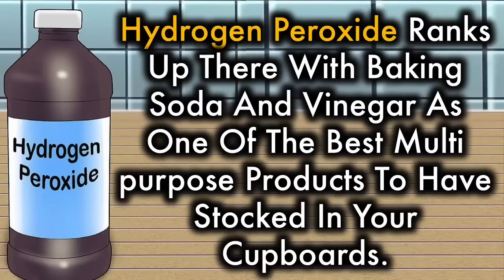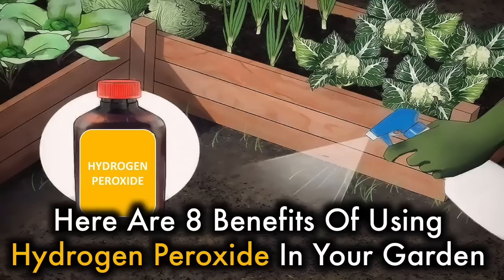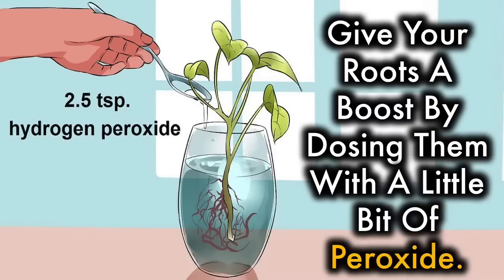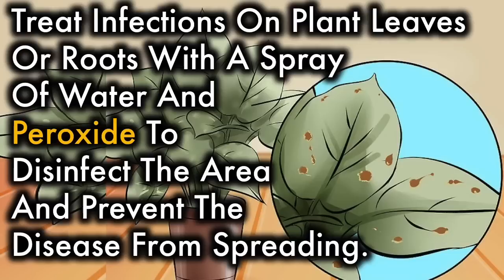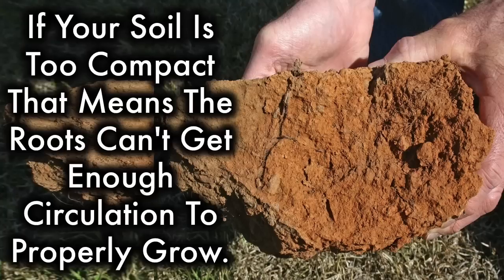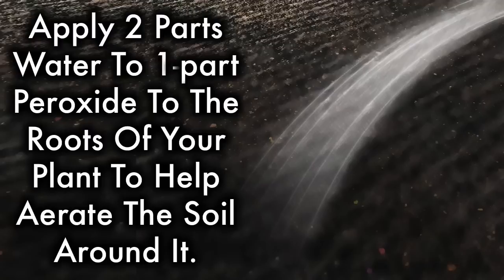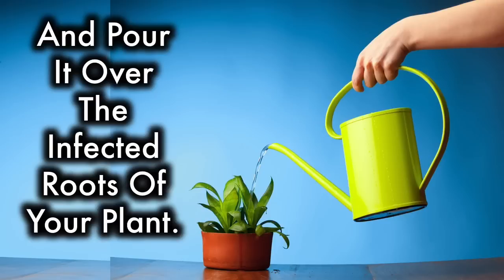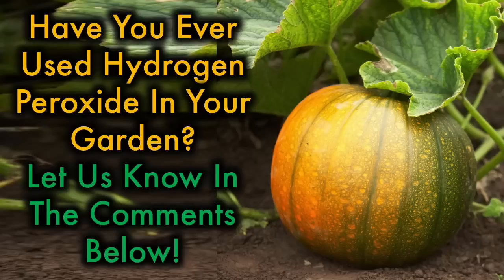8 Surprising Reasons To Use Hydrogen Peroxide in Your Garden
Hydrogen peroxide ranks up there with baking soda and vinegar as one of the best multi-purpose products to have stocked in your cupboards. Typically used to sanitize injuries, hydrogen peroxide can also be used somewhere quite unexpected: the garden.
While not strictly an organic solution, hydrogen peroxide is safe for use in any type of garden including vegetables, plus it's easy on the budget.
Here Are 8 benefits of using Hydrogen peroxide in your garden

1.Peroxide help seeds grow faster
You can speed up the growth of seeds by soaking them in a weak solution of water and peroxide for a few minutes before rinsing and planting.

2.Peroxide works as a rooting agent
The key to a strong, healthy plant is a good base, the roots. Give your roots a boost by dosing them with a little bit of peroxide. This can also help revive limp leaves. Spray a peroxide/water solution into the soil around the plant.

3.Peroxide keeps bugs away
Skip expensive chemicals at the store and spritz your plants with 1% hydrogen peroxide to keep bugs at bay.

4.Peroxide can prevent infections on cut plants and trees
Treat infections on plant leaves or roots with a spray of water and peroxide to disinfect the area and prevent the disease from spreading. You'll want to douse the area with a lot of the water/peroxide solution for the best results.

5.Peroxide helps aerate the soil
Plants of all kinds need three basic things to survive: food, water and air. If your soil is too compact that means the roots can't get enough circulation to properly grow. Plus, soil that's too dense is a breeding ground for disease. Apply 2 parts water to 1-part peroxide to the roots of your plant to help aerate the soil around it.

6.Treat your water with hydrogen peroxide
Make the water you feed your plants a little healthier, by adding a bit of peroxide with the water in your watering can before applying to your plants and lawn. The peroxide removes chemicals and pesticides from tap water, making it healthier for your plants.

7.Peroxide helps heal sick plants
In particular, a peroxide is a great option for treating root rot. If your soil is too compact, root rot can develop. Use 3% hydrogen peroxide mixed with water (one-part peroxide to two parts water) and pour it over the infected roots of your plant.

And 8.Use peroxide to disinfect garden tools
Stop the spread of disease in your plants and garden by sanitizing your tools. This is especially true after finding and treating a fungus. Jut soak your tools in 1 gallon of water and 2 cups of peroxide.

Have you ever used hydrogen peroxide in your garden?

please note: The materials and the information contained on Natural ways channel are provided for general and educational purposes only and do not constitute any legal, medical or other professional advice on any subject matter. None of the information on our videos is a substitute for a diagnosis and treatment by your health professional. Always seek the advice of your physician or other qualified health provider prior to starting any new diet or treatment and with any questions you may have regarding a medical condition. If you have or suspect that you have a medical problem, promptly contact your health care provide.